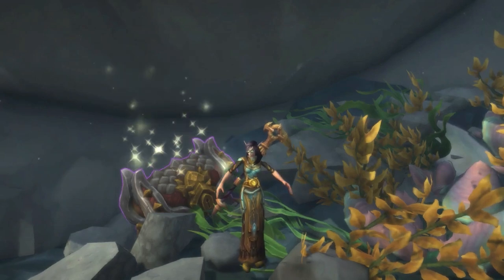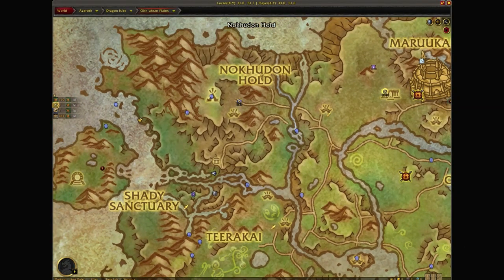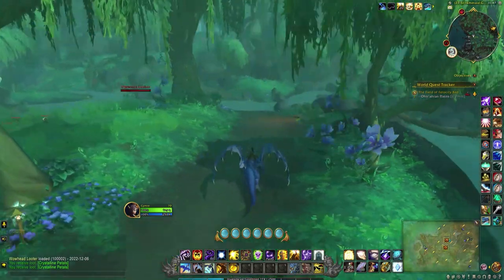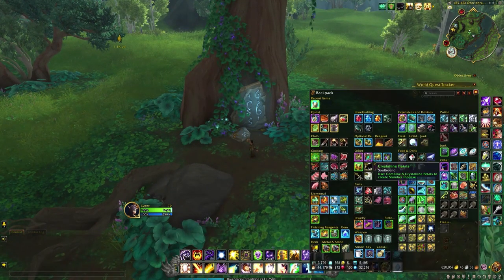Forgotten Dragon Treasure - Dragonflight Treasure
Wondering how you unlock the Forgotten Dragon Treasure in the Ohn'ahran Plains? The most time-consuming part is collecting all the petals and following the right path or you'll need more incense. I don't recommend mounting up on the last part as there's a good chance you'll lose your buff.

Game content recorded from World of Warcraft: Dragonflight

Enjoy loyalty badges and emotes when you become one of my YouTube Members

SHOUT OUT

YouTube Member: Johnny Zander - Bronze
Latest Tipper: